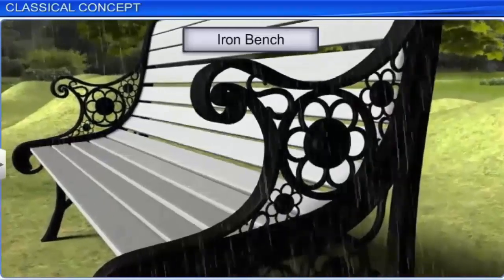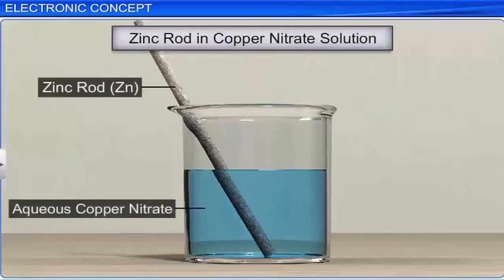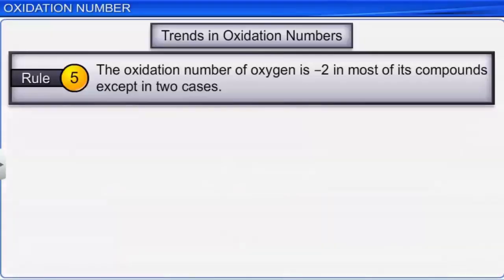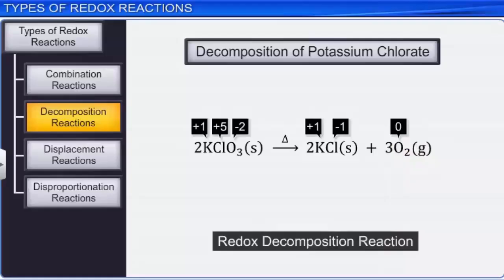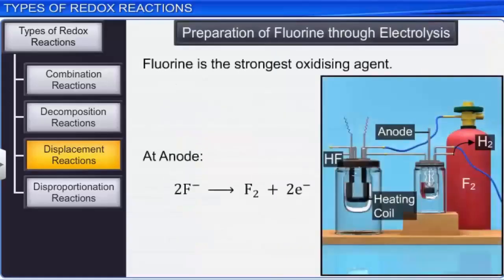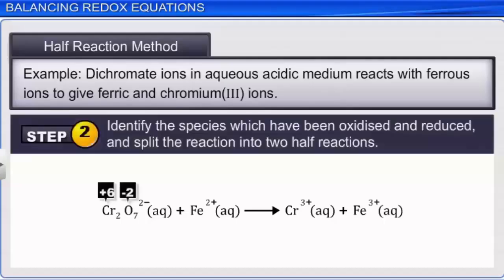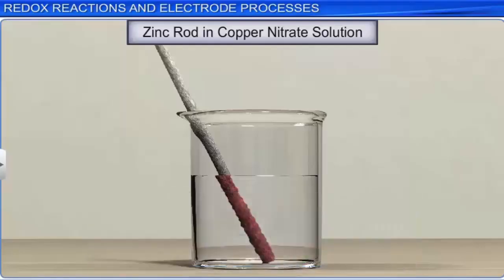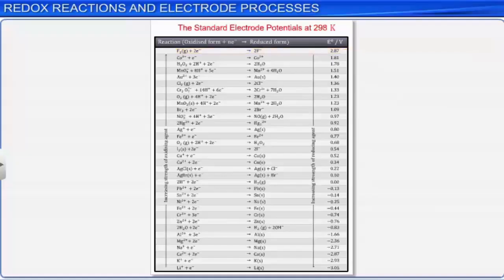CBSE Class 11 Chemistry - 8 _ Redox Reactions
Welcome to NoMoreClass, your trusted platform for CBSE Class 11 Chemistry! In this animated lesson on "Redox Reactions," we explore oxidation and reduction, concepts of oxidizing and reducing agents, and the electronic concepts of oxidation states. We explain how to identify redox reactions, write half-reactions, and understand their applications in industries, corrosion, and biological processes. Our explanations simplify these essential concepts, helping students excel in cbse preparation, free NEET lectures, and board exams.

Whether you're studying from Bangalore, Hebbal, or anywhere across India, our engaging visuals and clear explanations will strengthen your understanding of redox concepts. Join us to master this crucial part of chemistry and boost your exam performance!